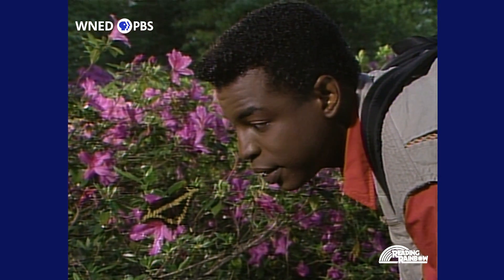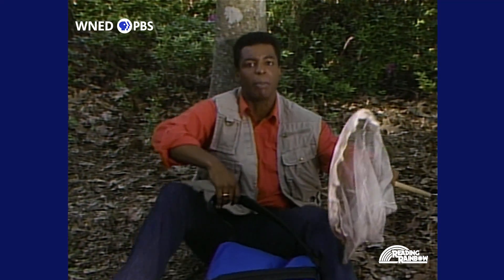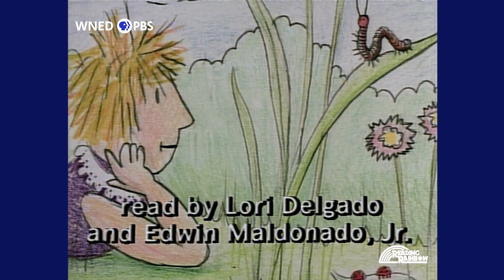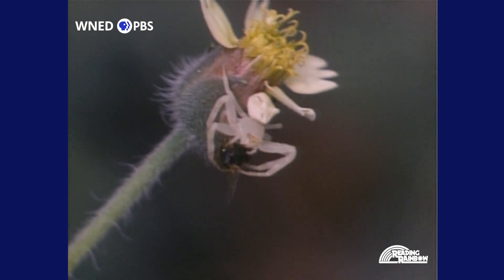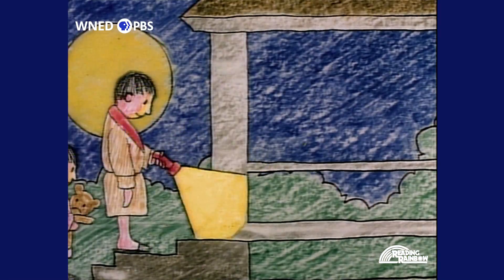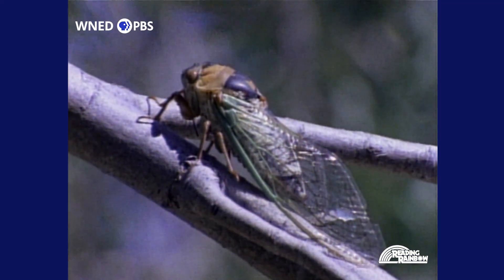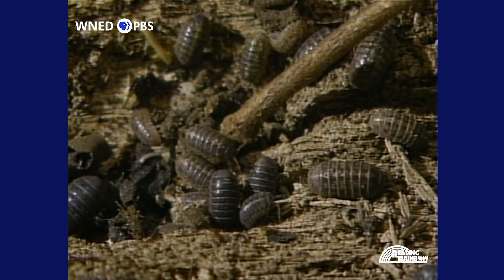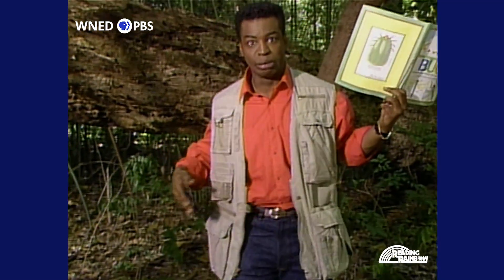Bugs STORY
This episode features Bugs by Nancy Winslow Parker and Joan Richard Wright, a book about the physical characteristics, habits, and natural environment of a variety of common bugs. LeVar Burton explains why it's important to study bugs and insects. The book is read aloud. LeVar talks about the value of reference books and where different bugs can be found.

to find family activities you and your child can do together after watching this episode. Activities for this video are available in both English and Spanish.

PBS LearningMedia offers support materials for teachers and students.

Reading Rainbow and the Reading Rainbow logo are the registered trademarks of WNED Buffalo.